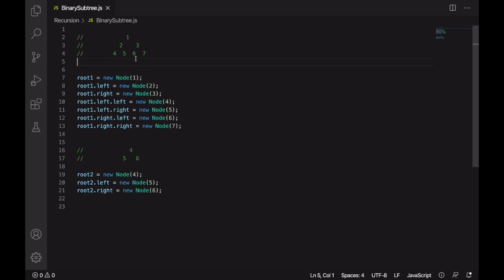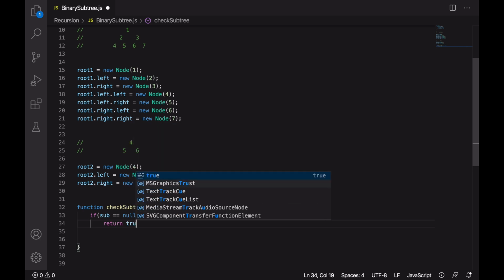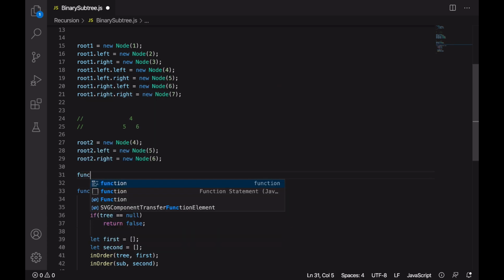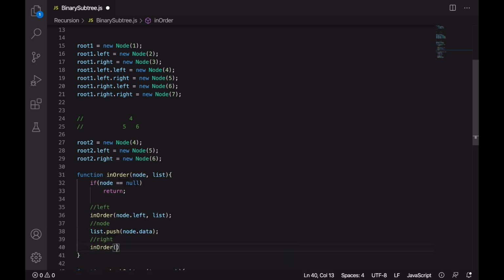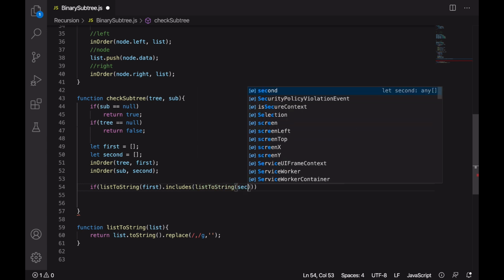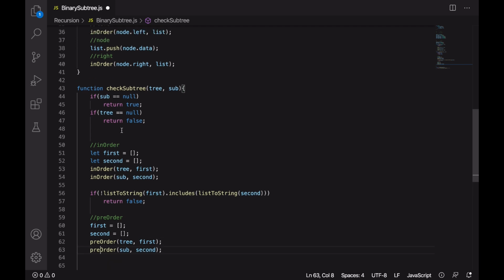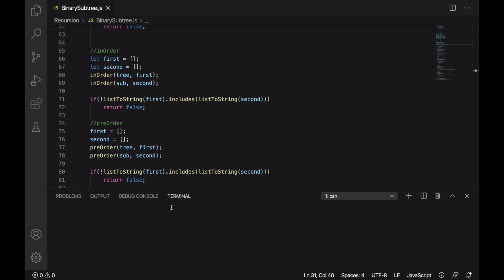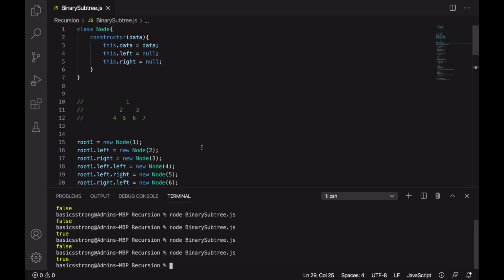“JavaScript Tutorial: Solve Binary Subtree Problems Like a Pro!”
Are you struggling with understanding and solving binary subtree problems in JavaScript? This video will simplify everything you need to know! We’ll break down the logic, guide you step-by-step through code implementation, and share expert tips to help you become a coding pro in binary tree algorithms.

🔍 What You’ll Learn:

 • Binary Subtree Problem explained in easy steps
 • Key JavaScript concepts to solve subtree problems
 • Coding walkthrough with detailed explanations
 • Tips and tricks for mastering binary trees and subtrees in JavaScript

Whether you’re prepping for coding interviews or just aiming to improve your JavaScript algorithm skills, this video has got you covered. Perfect for beginners and advanced coders alike!

Timestamps:
0:00 - Introduction
1:30 - Problem Explanation
3:50 - Step-by-Step Solution
8:15 - Code Walkthrough in JavaScript
12:30 - Tips and Best Practices